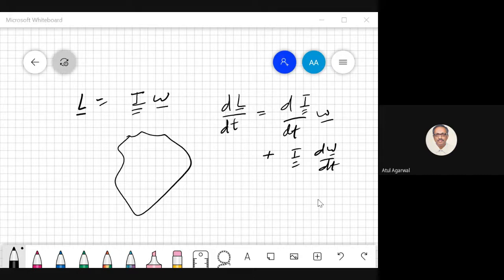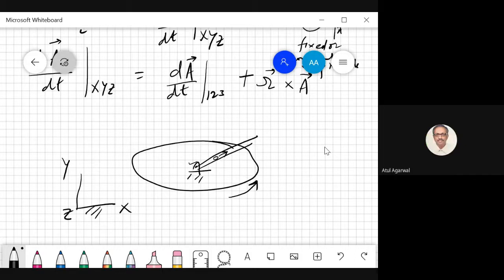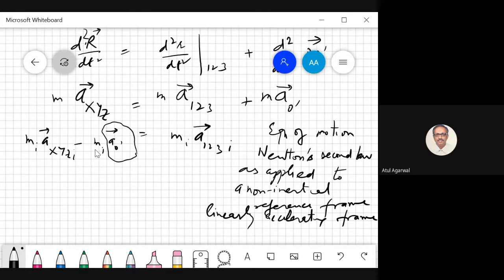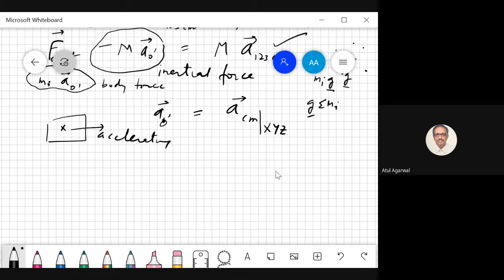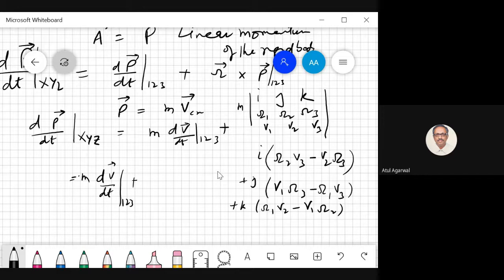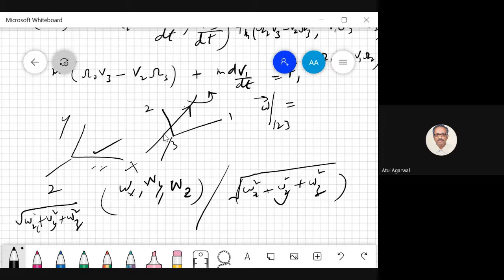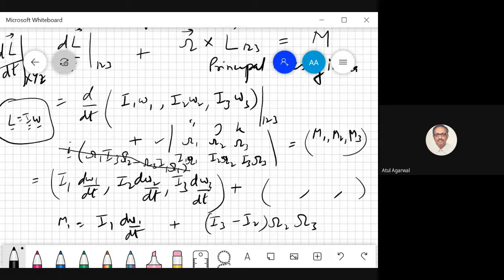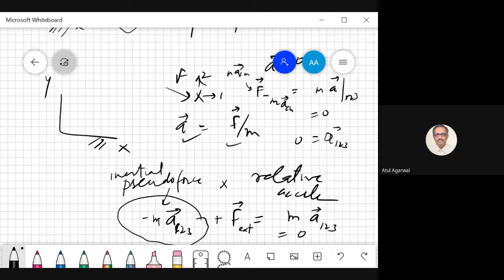Lecture 8 Mechanics Euler Equation kej sdxv oiu 2021 09 13 at 21 46 GMT 7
Euler's equation of rotational motion